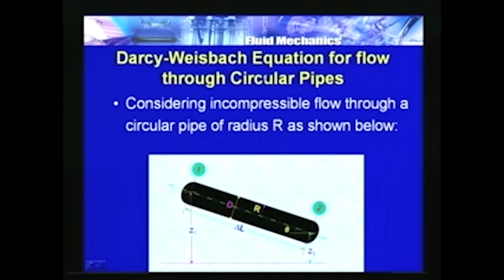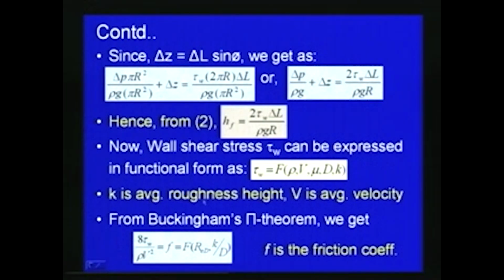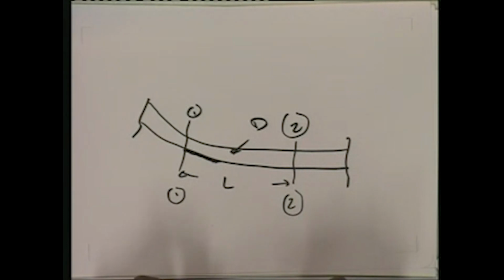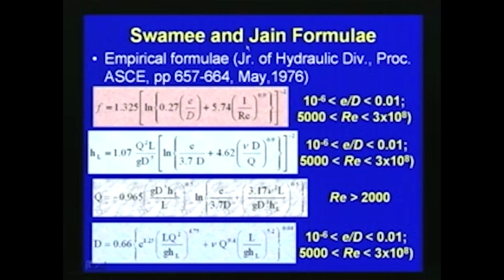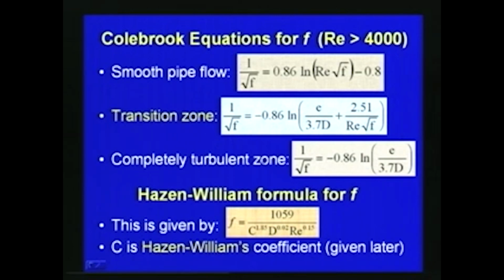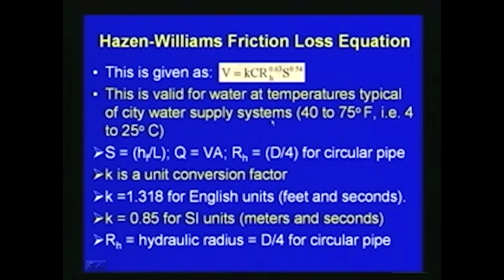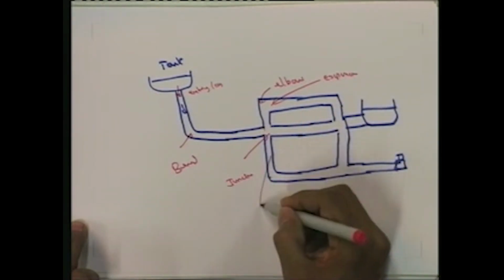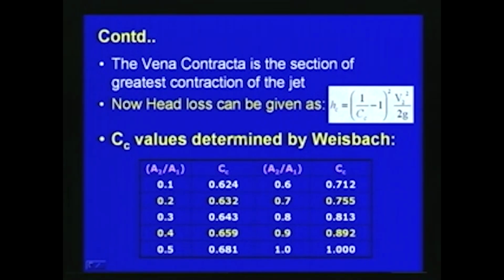Pipe Flow Systems Contd 3